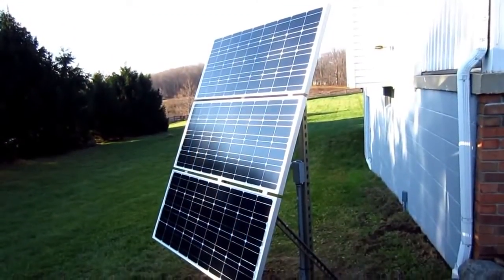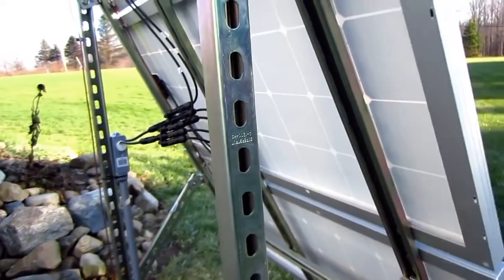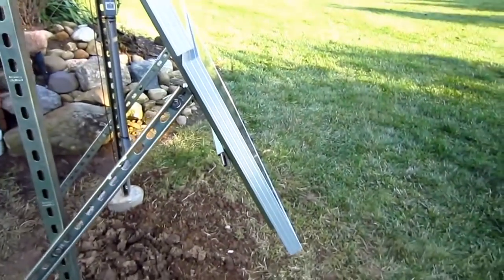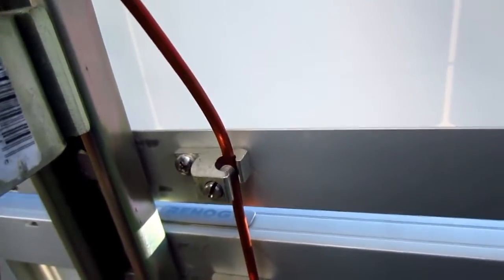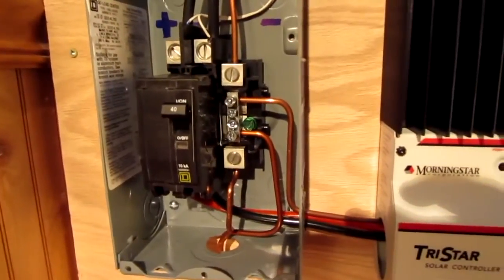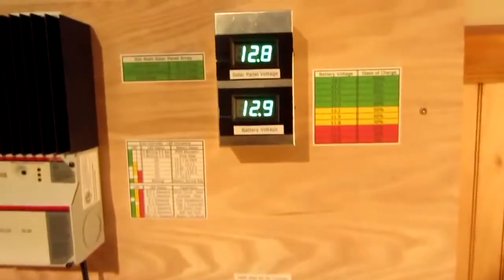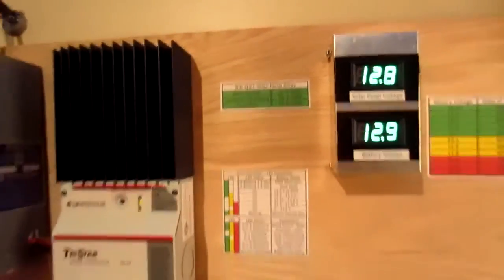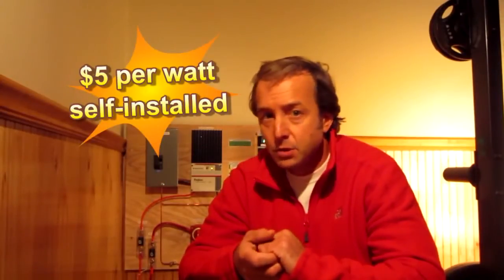DIY Solar Panel System Off Grid Ground Mount 300 watts from YouTube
How to build a DIY solar panel system off grid, with 300 watts of power using an adjustable ground mount system including an explanation of every component plus useful installation tips, pros and cons of devices, how much it costs, how solar power can be used in emergencies during grid outages down and for everyday use including growing vegetables. Detailed design including the solar panels and accessories, adjustable ground mount, lightning protection and grounding, solar charge controller, DC/AC inverter, ANL fuses, Blue Seas switch and UB121000 AGM 100 AH batteries – everything you need to build your own DIY solar panel system and save money, while having fun doing it!

Parts List for the Outside Solar Panel Structure
- Qty 3 RENOGY 100 Watt PV Solar Panel Module
- Solar Panel Cable 30 Ft - MC4 PV Extension - 8 AWG
- Solar Panel Cable MC4 Connectors: One Female to Three Male (F/MMM) & One Male to Three Female (M/FFF)
- Qty 18 Nylon 6/6 Washer, 3/8" Hole for Galvanic Corrosion Protection of Panels
- Qty 2 Superstrut ZA1200HS Gold-Galvanized for Main Supports
- Qty 5 Superstrut ZB1400HS Gold-Galvanized for Solar Panel Frame
- Qty 3 80 LB Bags Quikrete Ready-to-Use Concrete for Footers
- Qty 2 Quikrete 8” Concrete Tube Forms
- Qty 5 ILSCO GBL-4DBT Solar Grounding Lug 14-4 AWG Tin Plated Copper
- Qty 5 10-32, ¾” Stainless Steel Screws for ILSCO Grounding Lug
- Qty 5 10-32 Stainless Steel Keps Lock Nut with free spinning star washer
- Lighting Protection: 8 Foot Copper Plated Grounding Electrode, 6 AWG Bare Copper Conductor, Wire Bonding Clamps
- Assorted 3/8” Stainless Steel Bolts and Nuts, Various Lengths
- Schedule 40 ¾” Conduit, Elbows, Terminations and PVC Glue
- 100% Pure Silicone Sealant

Parts List for the Indoor Solar Panel Electronics
- Morningstar TS-45 TriStar 45 Amp Charge Controller 12-48V PWM
- Whistler Pro-1600W 1,600 Watt Power Inverter
- Square D BY Circuit Breaker Box QO24L70S
- Square D 40 Amp Circuit Breaker QO240CP
- Blue Sea Systems 6006 m-Series (Mini) Battery Switch Single Circuit
- Absolute ANL 60 and 200 Gold Plated Fuses
- E2 by Scoshe EWFH Single ANL Fuse Holder
- SMAKN 2 Wire Green DC 4.0-30V LED Voltage Meter
- Qty 3 Universal Power Group 45978 Sealed Lead Acid Battery
- Qty 3 Camco 55372 Large Battery Box - Group 27
- 6 AWG Red and Black Cable for Solar Controller Connection
- Qty 4 - 6 AWG X 5/16” Tinned Copper Lug Cable Connector
- 2 AWG Red and Black Cable for Inverter and Battery Connections
- Qty 17 - 2 AWGX5/16" Tinned Copper Lug Cable Connector
- TEMCo Lug Crimper Tool